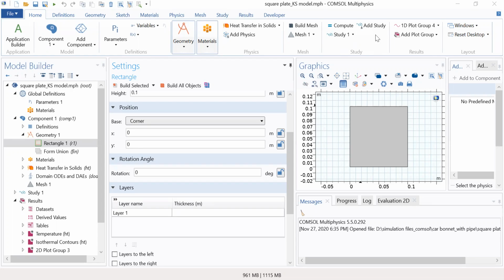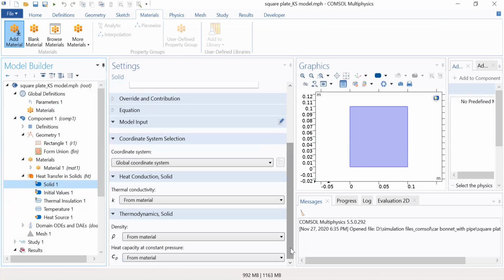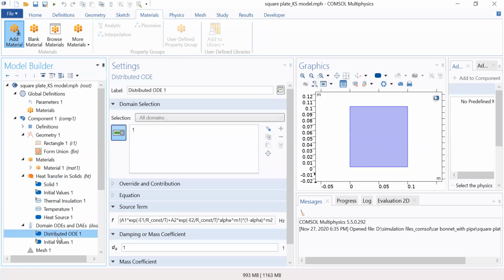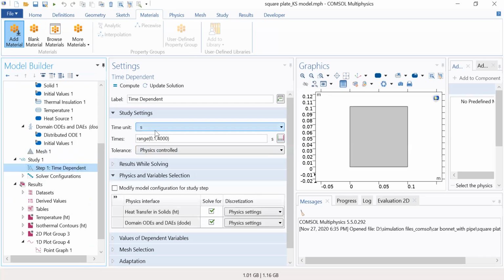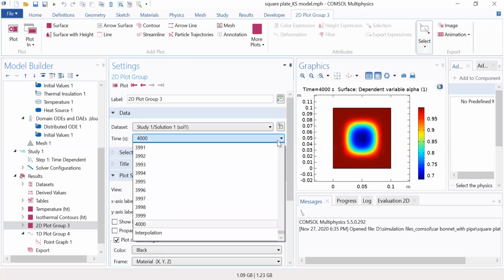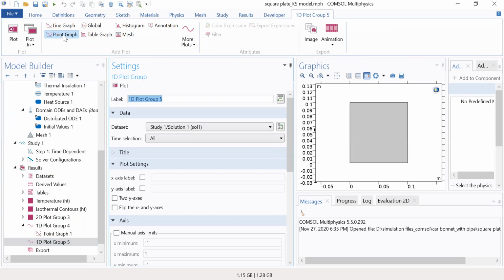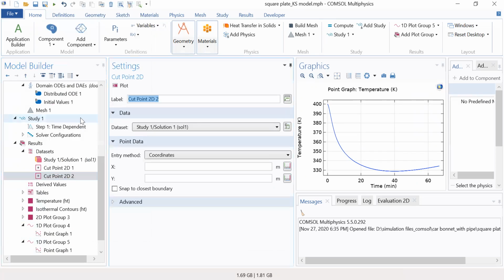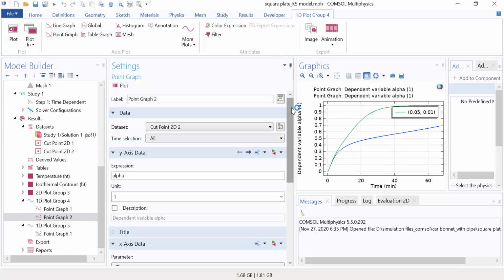Curing Simulation for autocatalytic model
Transient heat transfer